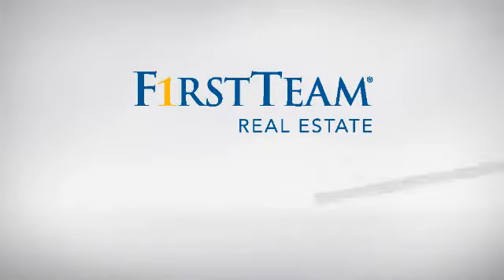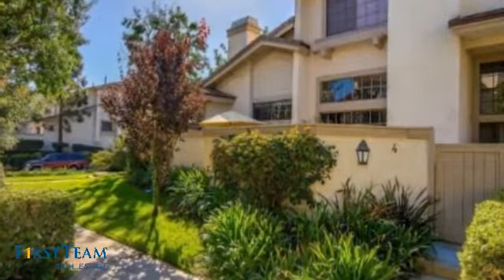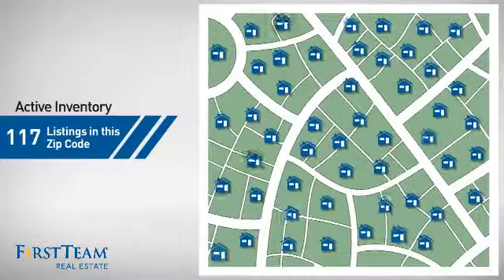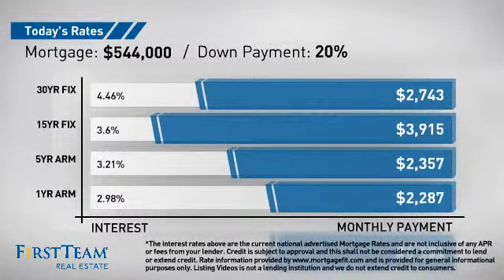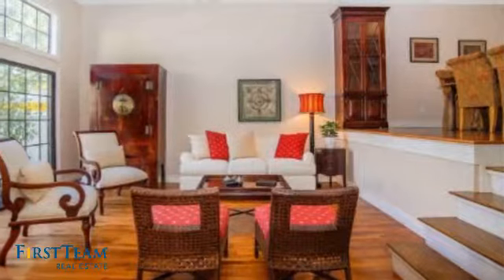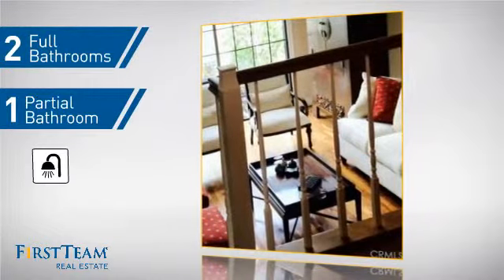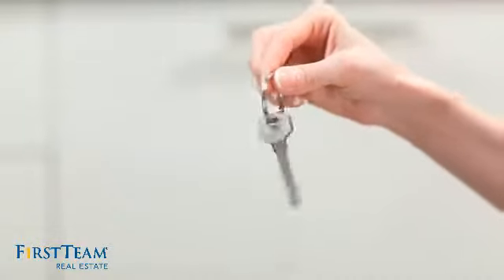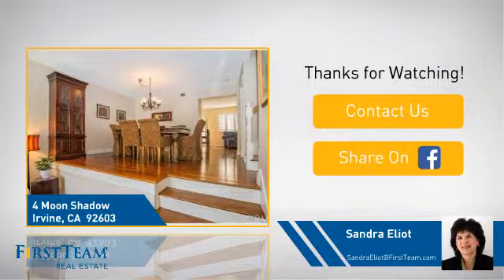4 Moon Shadow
Beautiful Executive TownHome nestled in the rolling hills of prestigious Turtle Rock.  Leave the rat race of work behind you and come home to tranquil Tree Lined Streets where lush Green Landscaping abound. Enjoy Gleaming Hardwood Floors and tall Cathedral Ceilings upon entering the home.  The open flowing floor plan is light and bright and great for entertaining.  The kitchen features expansive Granite Counters, plenty of Storage Space and Decorative Glass Door Cabinets. Family and Friends will love congregating around the Island with a glass a wine while you prepare your favorite recipe.  The elegant staircase  takes you to very spacious Dual Master Bedrooms with plenty of closet space including a Walk in Closet. The Master Retreat enjoys a designer style bathroom with Beautiful Tiles and Dual Sinks.  Ideally located for Hiking, Biking, Walking and Tennis .  Just minutes away from Crystal Cove and Fashion Island.